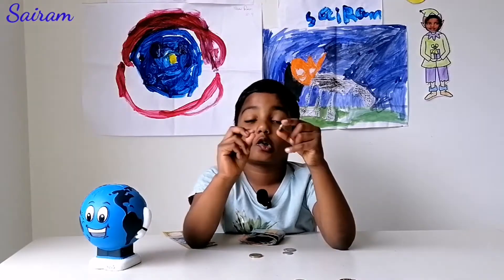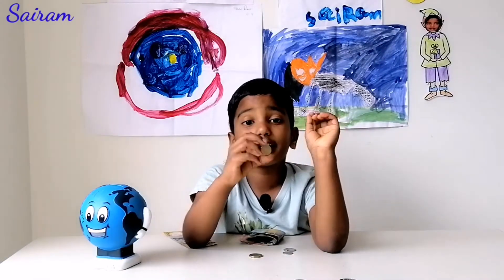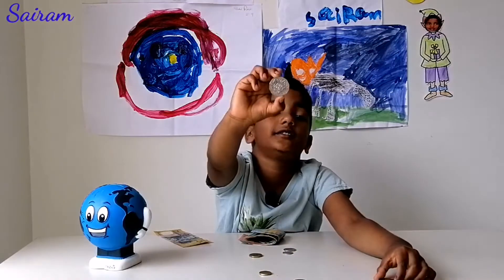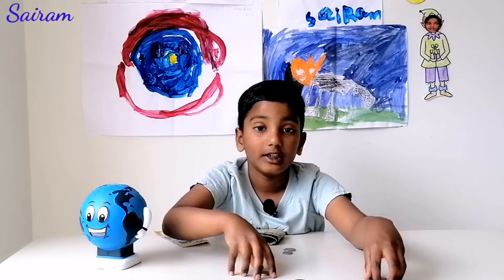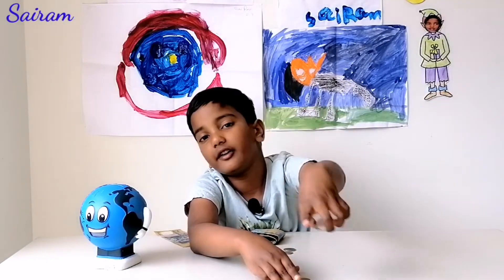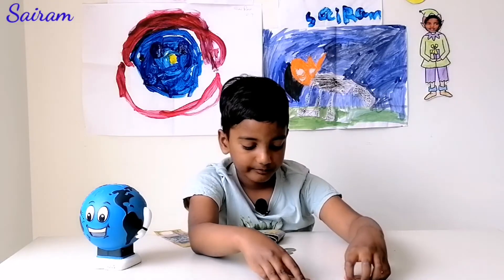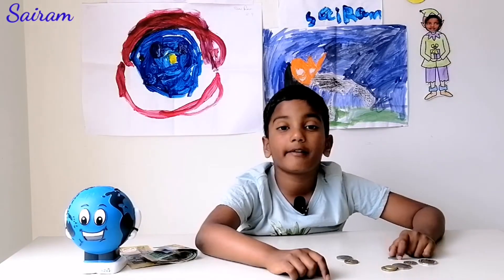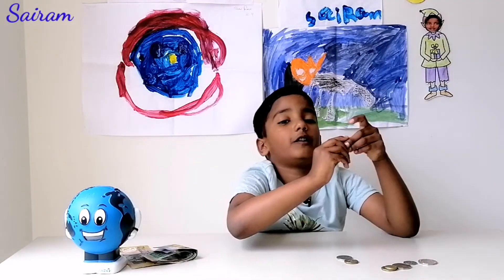Learning about Australian Money || Australian currency superbsaitelugu vlogs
In this video you are going toLearning about Australian Money telugu. Explaining  Australian money and Indian money in telugu.Saving money.Kiddy bank for kids.